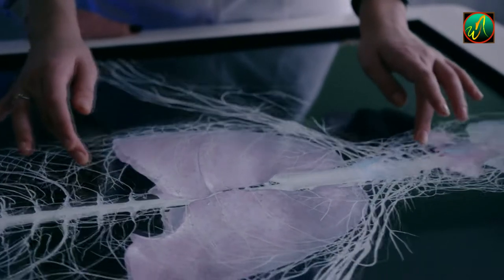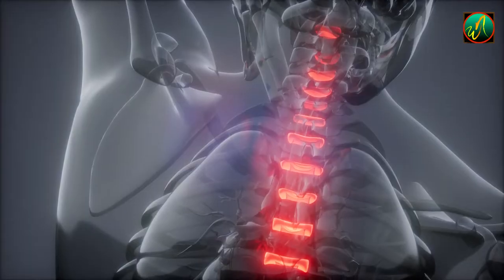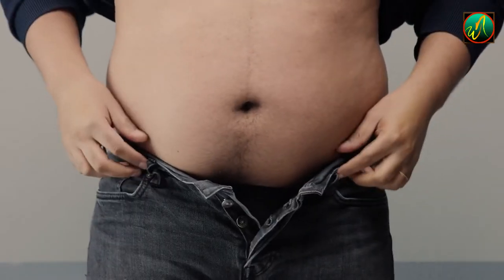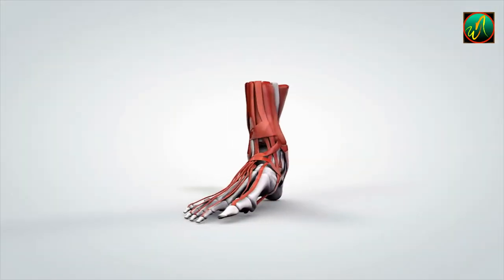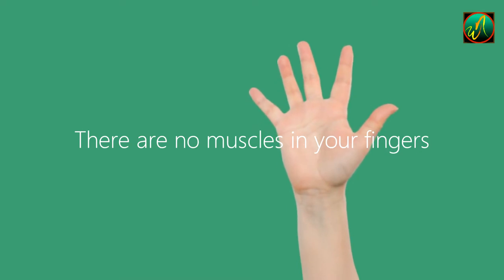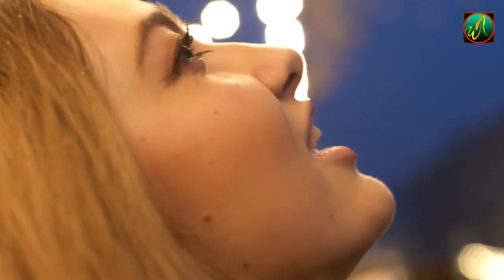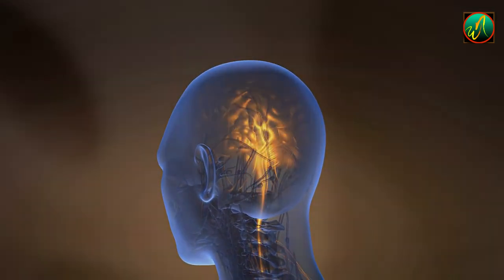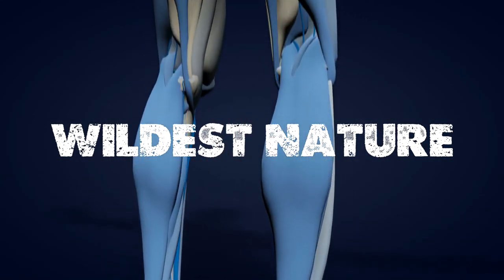10 Amazing Human Facts You Didn't Know! 🦾✨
Welcome to Wildest Nature. Today’s video is about the Top 10 Amazing Human Facts You Didn't Know! 🦾✨

Nature's most beautiful creation, Humans! The Human body is full of bizarre and wonderfully amazing facts that interest us.
Humans have documented the human body for thousands of years.
We count down the top 10 most amazing facts that have been discovered by scientists about the human body.
Are you curious to find out more about your body? Watch this documentary to find out!
▶️ Top 10 Amazing Facts about the Human Body!
Intro: (0:00)
Taller in the morning? (0:33)
Human Blood (1:00)
Belly button hair (1:15)
How fast does hair grow? (1:50)
Bones (2:06)
Fingerprints (2:31)
Muscles in fingers? (3:05)
Tongue muscle (3:32)
Body posture (3:57)
Tickle yourself (4:16)
Outro: (5:00)
All of these interesting facts about the human body has unique traits in their own way and have a distinguishing feature that makes them amazing and bizarre.
So, watch the video till the end and let us know which of these facts amazed you the most in the comments!